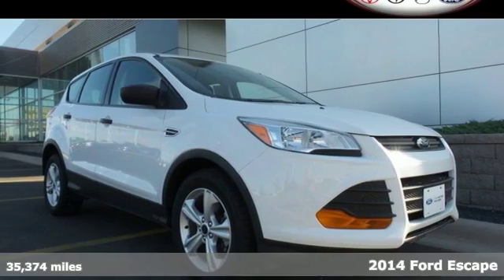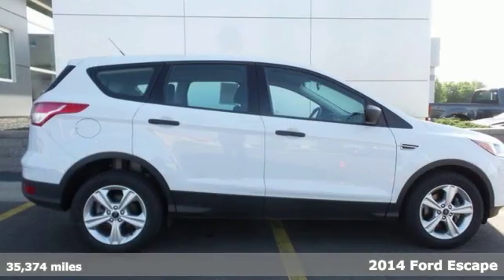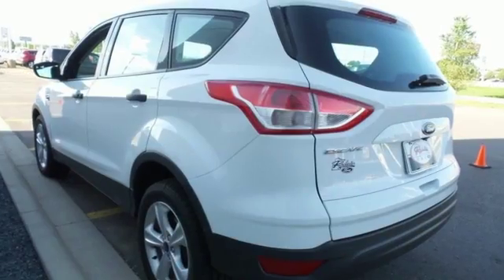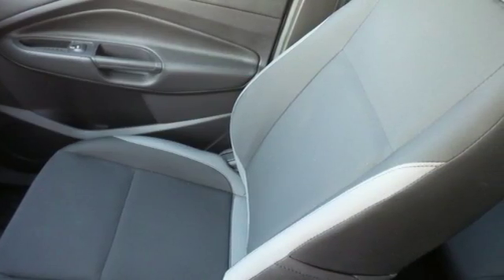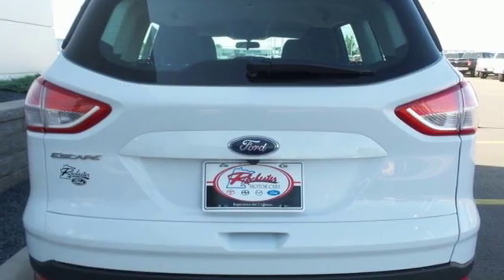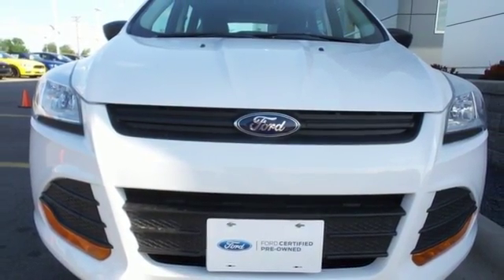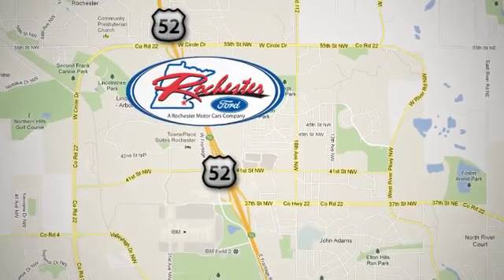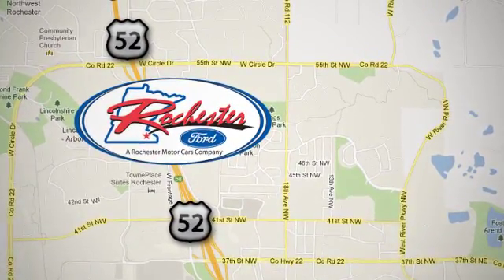Used 2014 Ford Escape Rochester MN Winona, MN FA178050 - SOLD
Year: 2014
Make: Ford
Model: Escape
Trim: S
Engine: Duratec 2.5L I4
Transmission: 6-Speed Automatic
Color: White
Interior: Charcoal Black
Mileage: 35374
Stock #: FA178050
VIN: 1FMCU0F78EUE40663
Recent Arrival! Certified. 2014 Ford Escape S w/ Sync Oxford White Odometer is 755 miles below market average! One Owner, Clean Vehicle History Report, Bluetooth / Hands-Free, USB Port, Speed control, SYNC Communications & Entertainment System, Wheels: 17" Alloy Sparkle Silver Painted Aluminum. 31/22 Highway/City MPGbrbrFord Certified Pre-Owned Details:brbr * Powertrain Limited Warranty: 84 Month/100,000 Mile (whichever comes first) from original in-service datebr * Vehicle Historybr * Includes Rental Car and Trip Interruption Reimbursementbr * Transferable Warrantybr * Roadside Assistancebr * Warranty Deductible: $100br * Limited Warranty: 12 Month/12,000 Mile (whichever comes first) after new car warranty expires or from certified purchase datebr * 172 Point InspectionbrbrbrAwards:br * 2014 KBB.com 10 Best SUVs Under $25,000 * 2014 KBB.com Brand Image AwardsbrbrStop by, call, or email us today at Rochester Ford. We look forward to earning your business.

Address:
4900 Highway 52 North